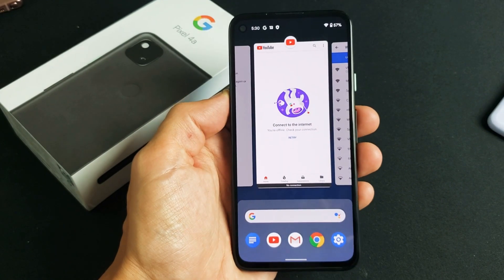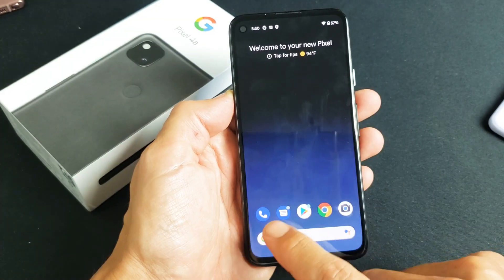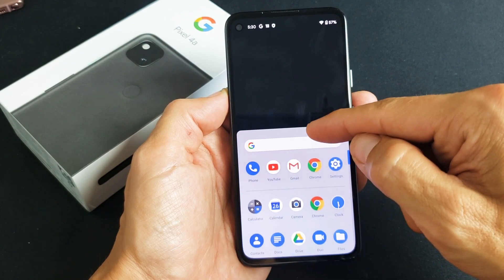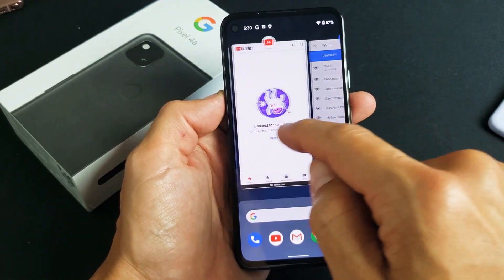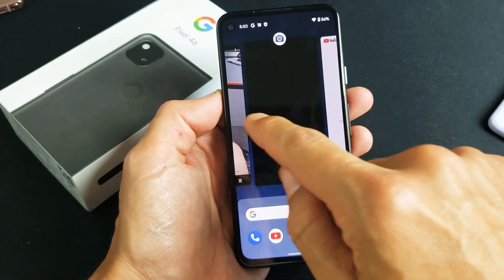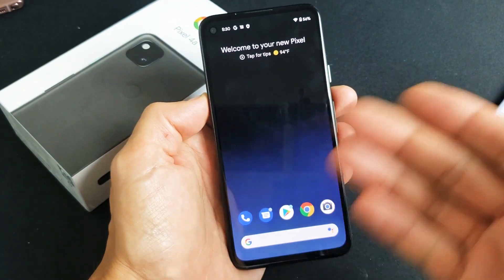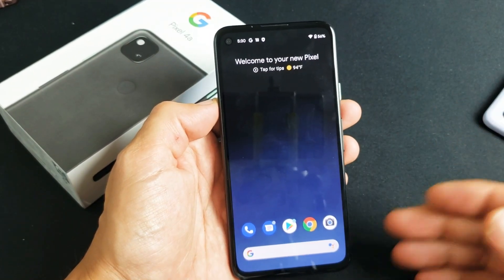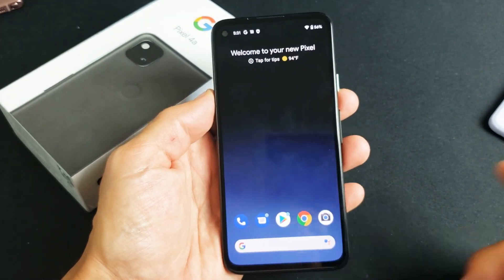Pixel 4a: How to Close Background Running Apps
I show you how to close out background running apps on the Google Pixel 4a. Hope this helps.

Google Pixel 4a - New Unlocked Android Smartphone